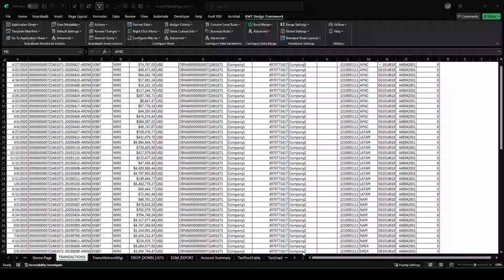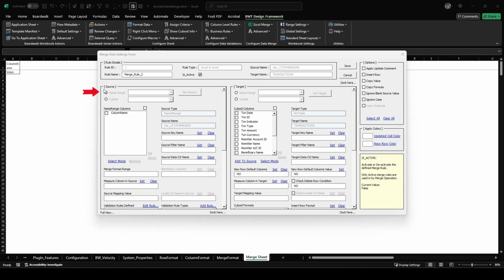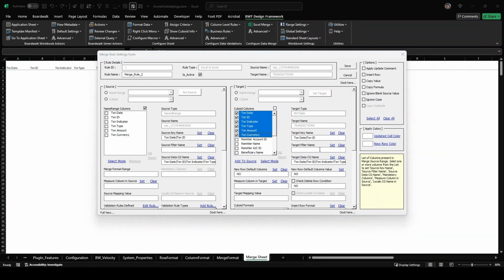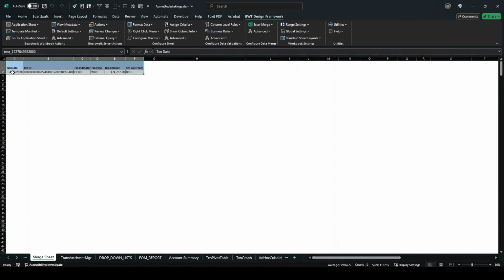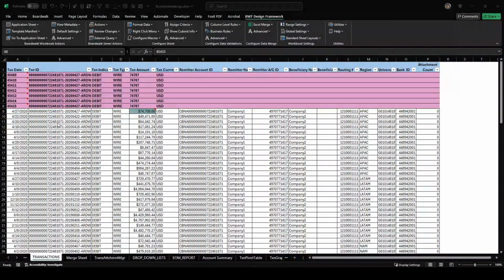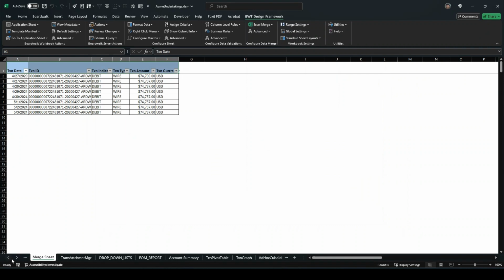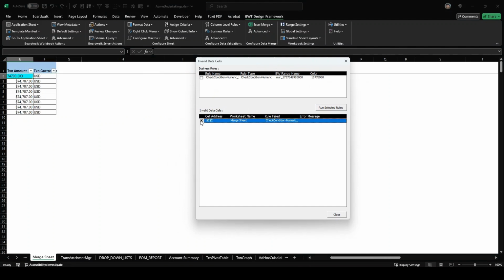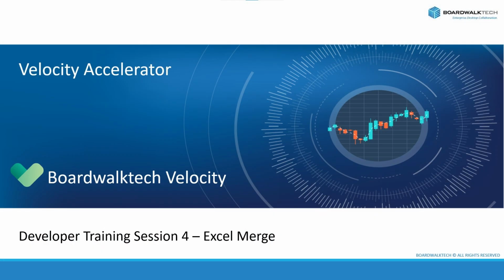11 ExcelMerge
This video details the step-by-step process to configure Excel Merge.